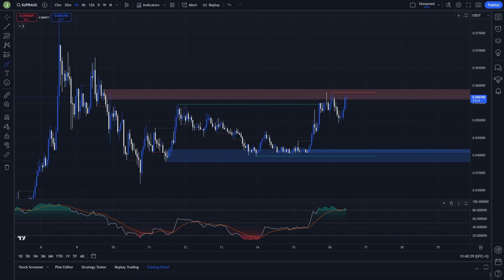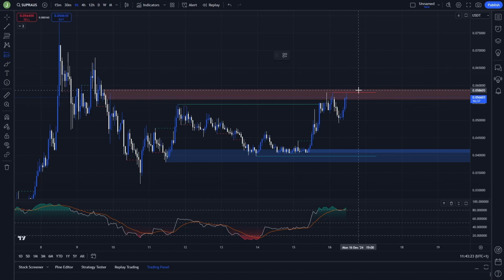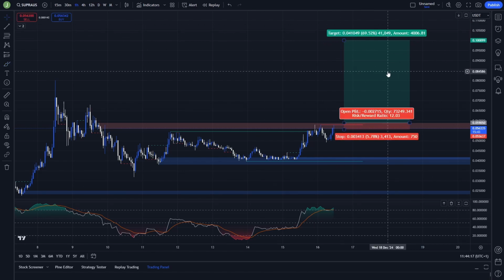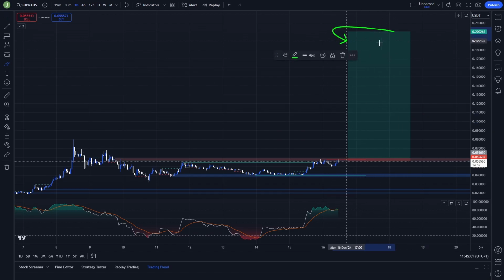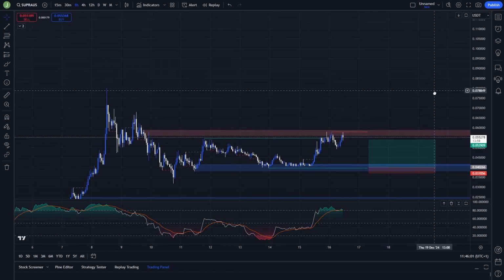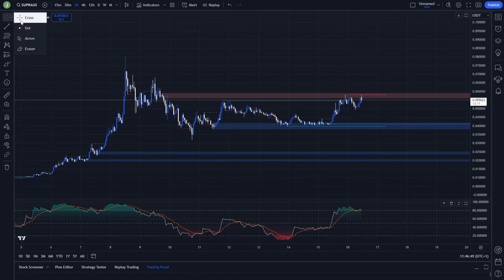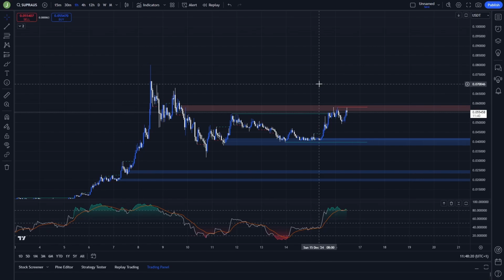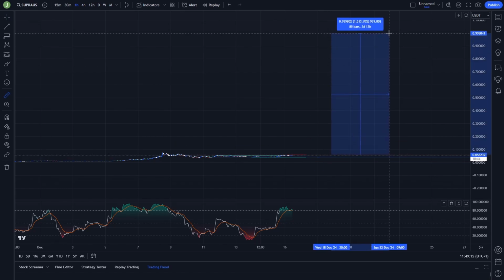SUPRA WILL DO EXACTLY THIS! My exact entry 🚀